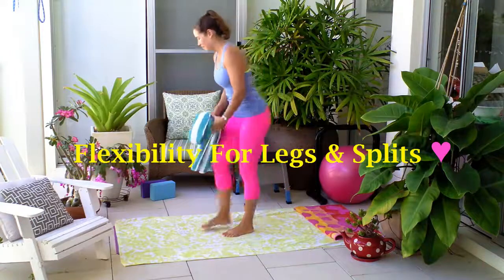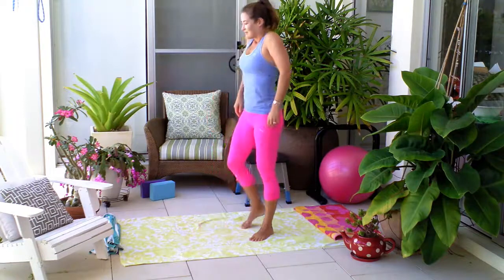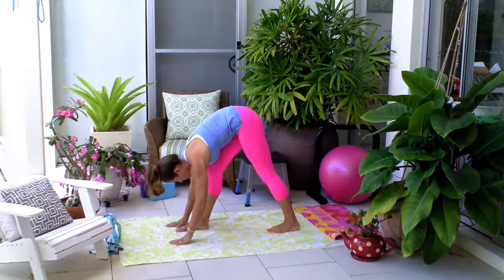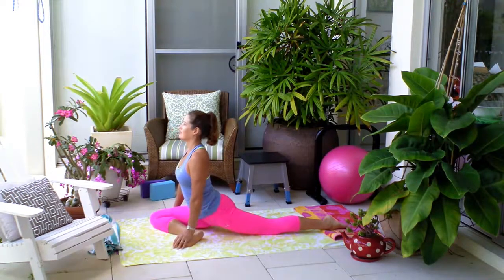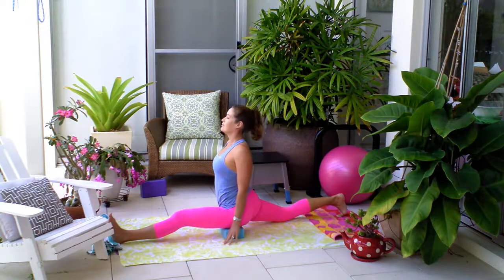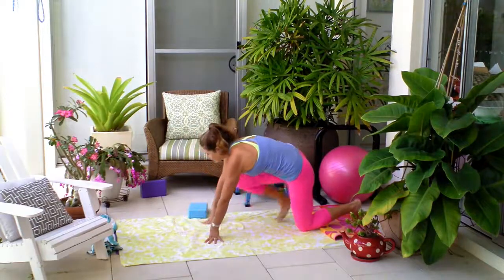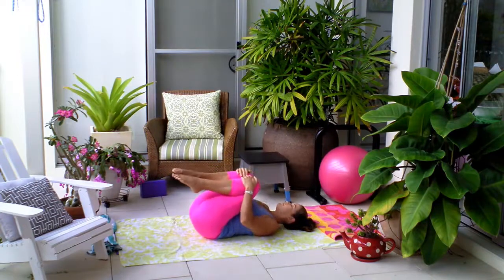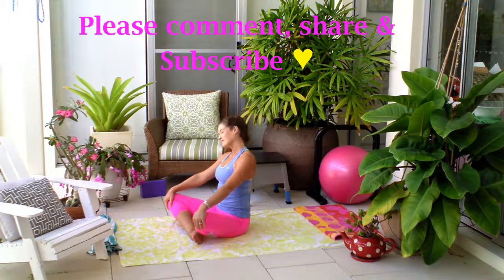15 Minute Stretch Routine To Get Your Splits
Improve leg flexibility and get your splits with this 15 minute stretch routine. Focusing on opening the hamstrings, hips and lower back.

This is a great routine to do 3-5 times per week, working with your body to open a little more each time.

The block variation is a great one to practice getting the correct alignment in your splits (both hips facing forward), without straining the muscles or risking injury. Try to use the same width cushion/block/towel each side to keep the legs even and body balanced.

The key with splits and flexibility is CONSISTENCY. 10-15 minutes of focused work a couple of times a week is far more effective than 1 hour once a week.

Being kind to the body is essential (no forcing). And as you gently work with your body, the muscles will gradually lengthen.

You will be amazed how much progress you can make when you incorporate short routines like this into your week. All the 'small' steps you take add up, and the body begins to remember the way you would like it to be.

Patience is key. Enjoy the journey! Let me know how you go in the comments below.

Check the 'Fun Home Workouts' playlist on my channel for more efficient and effective routines.